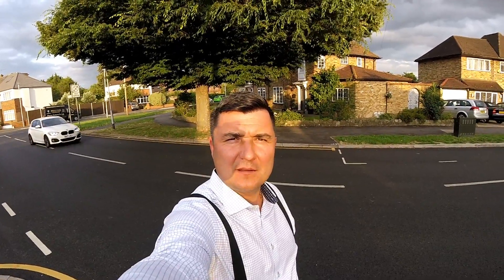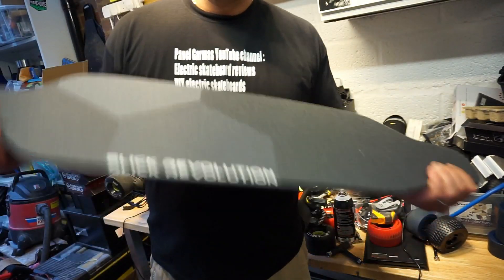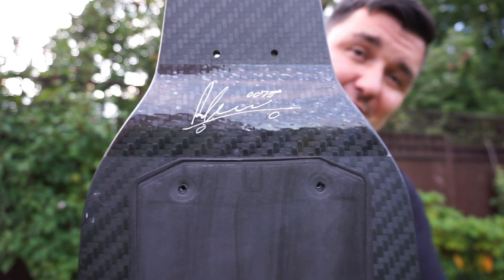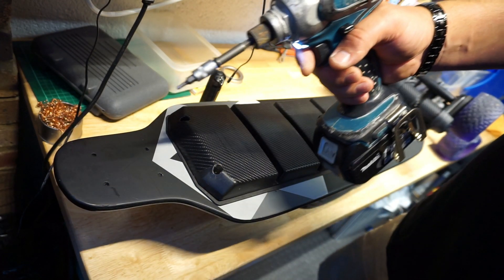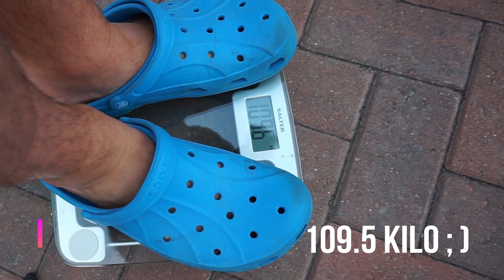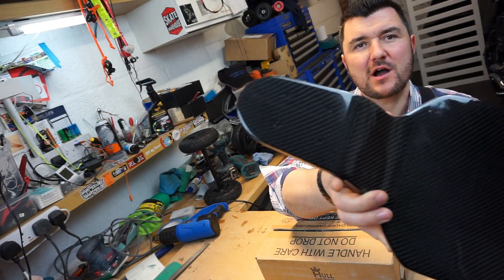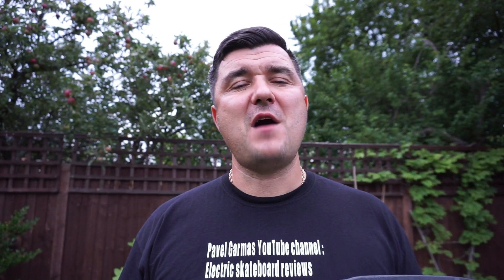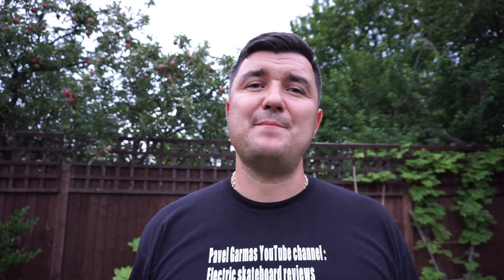DECKS FOR DIY. CARBON FIBER OR BAMBOO?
What deck to use for electric skateboard? Is carbon fiber deck worth the extra money? Jump test and more.